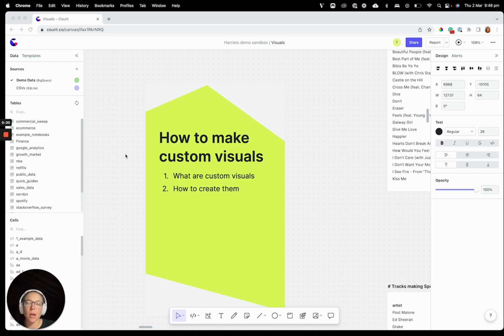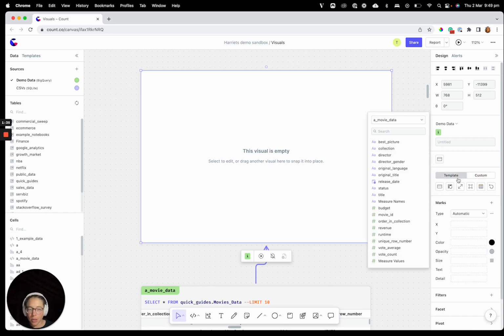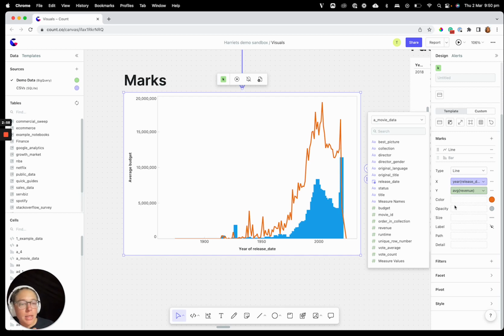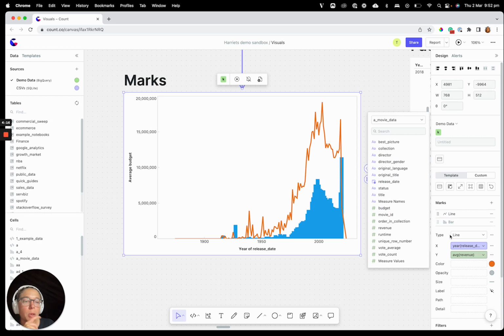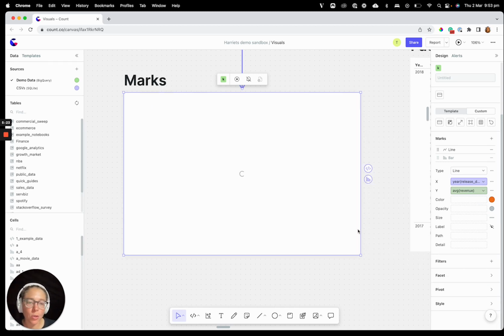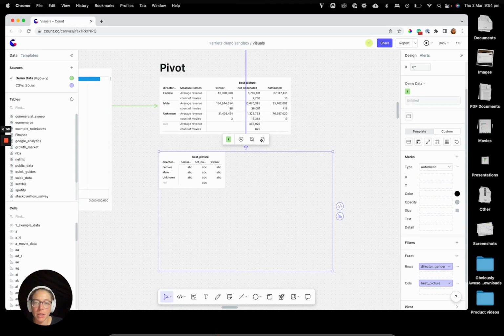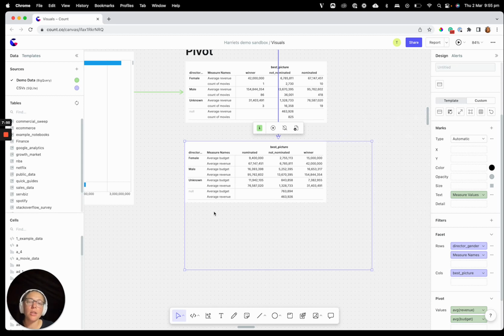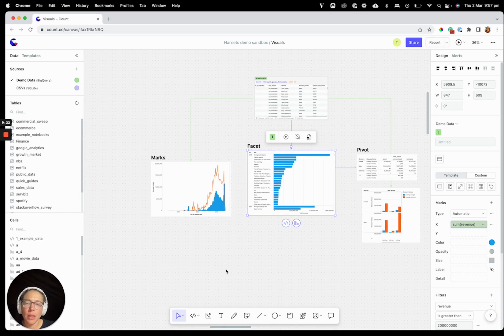How to make custom visuals in Count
When templates don't go far enough, use Coun't custom visual builder to do...well, just about anything you want.